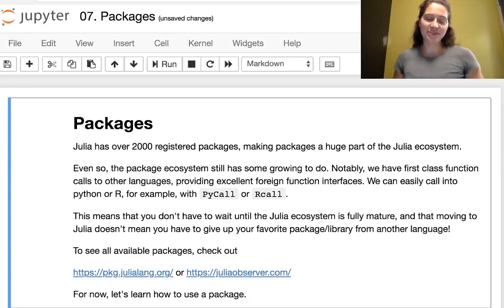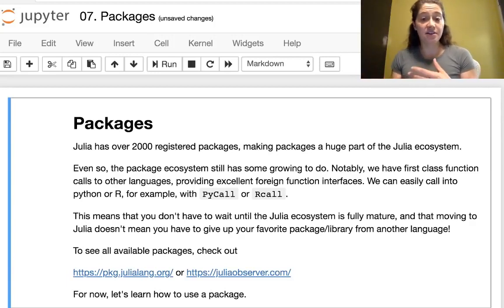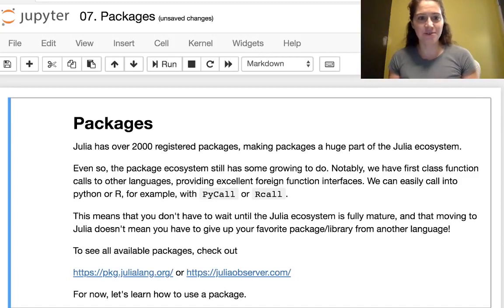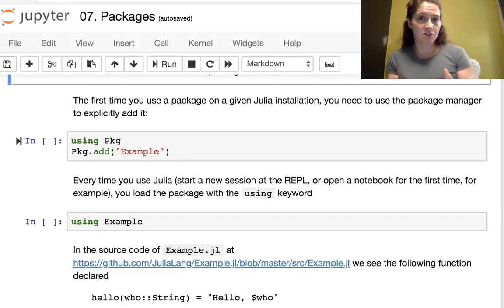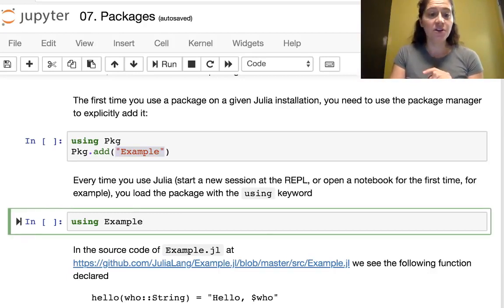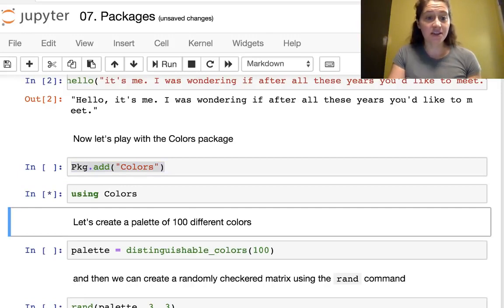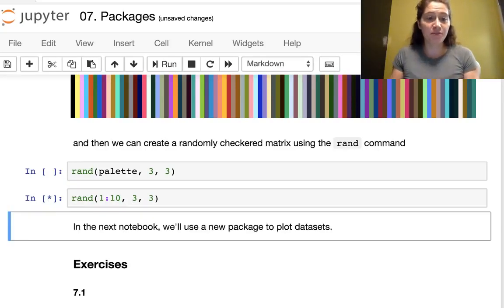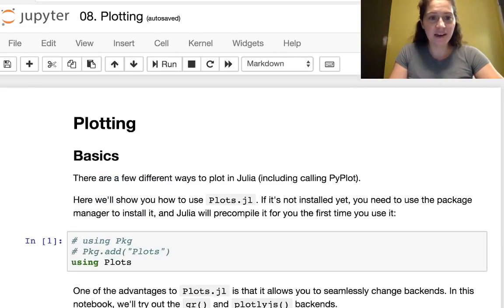How to Install and Use Packages in Julia | Julia Tutorial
Learn how to find, install and use packages in Julia. This lesson explains the package ecosystem and interop packages like PyCall and RCall. It shows how to install packages with Pkg.add and load them with using, demonstrates the Example and Colors packages, and uses distinguishable_colors with rand to build a random colour matrix. Part of our Introduction to Julia tutorial series, taught as a live Jupyter notebook walkthrough.

In this video:
• Julia's package ecosystem and calling Python or R
• Installing packages with Pkg.add
• Loading packages with using
• Colors.jl and rand with collections